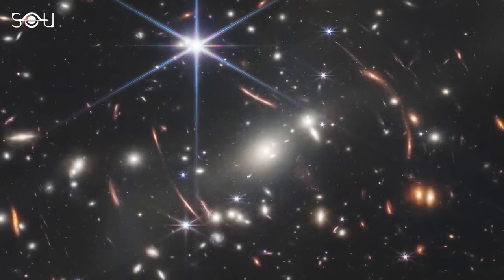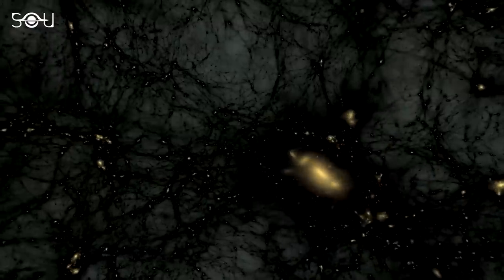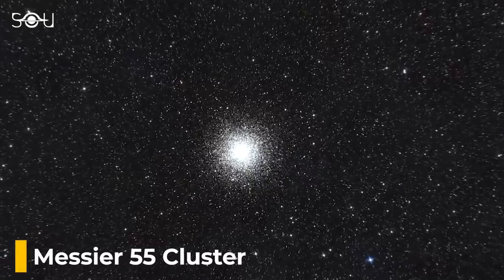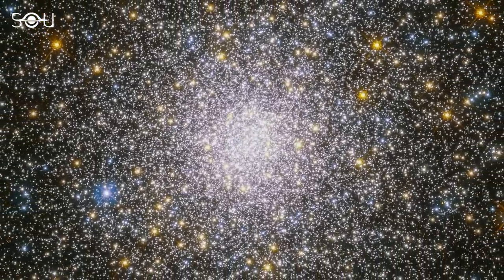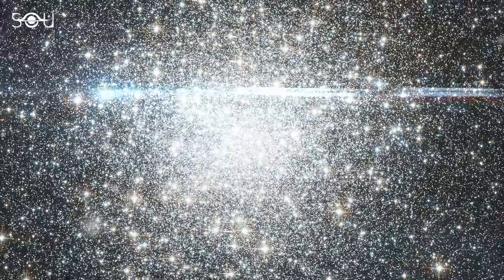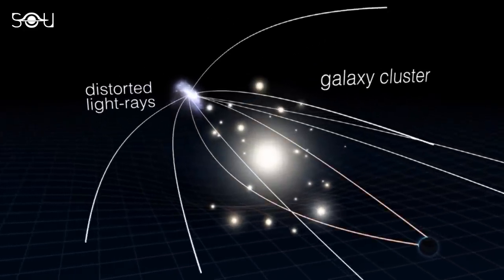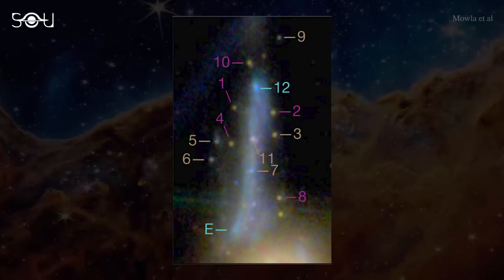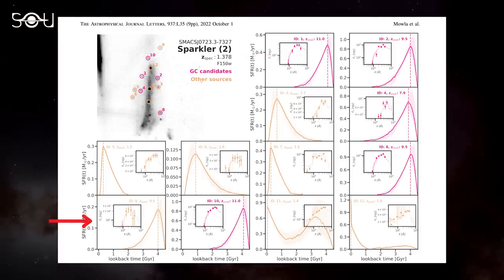The James Webb Discovery That Will Break Your Brain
The James Webb Space Telescope has spotted the oldest and one of the most distant individual globular clusters to date. These clusters, named Sparkles, were found around a gravitationally lensed galaxy at a redshift of 1.378. The host galaxy, named Sparkler, lies near the center of the Webb First Deep Field image.

But what's so special about these globular clusters? Why are they referred to as some of the most mysterious objects in the universe? Finally, and most importantly, how will this discovery help us better understand the era of the cosmic dawn?

The 28th episode of the Sunday Discovery Series answers all these questions in detail.

RESOURCES:
NASA, ESA, Hubble, JWST,  Pond5, MotionElements, Envato Elements, StoryBlocks